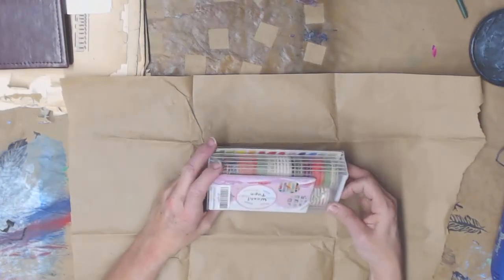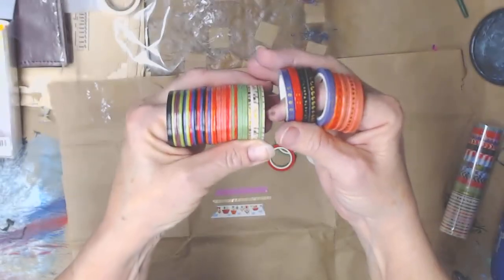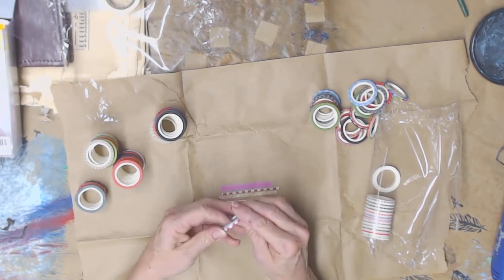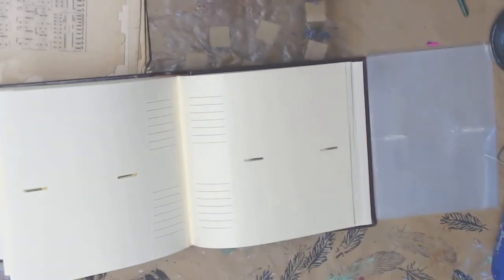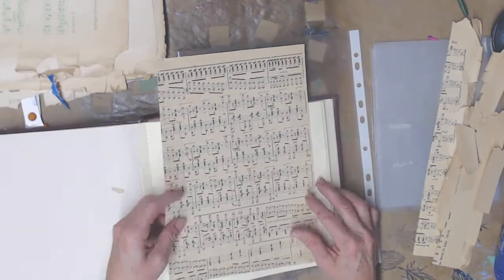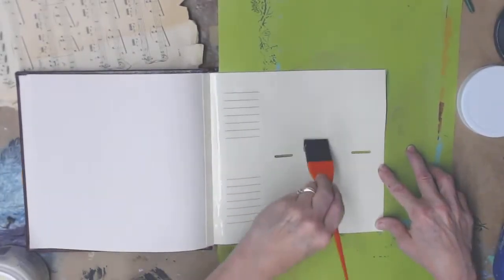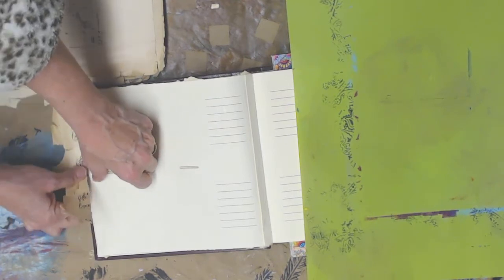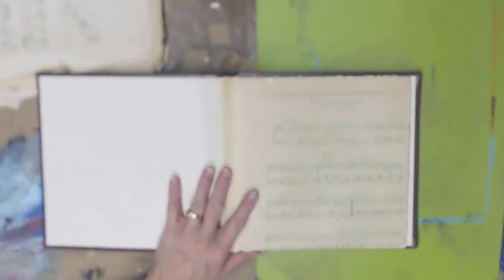Washi Tape and a New Project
Washi Tape

Unfortunately it seems to be out of stock at the moment. I will leave the link in because it might be back.

I do a live stream on Monday nights at 7pm CST